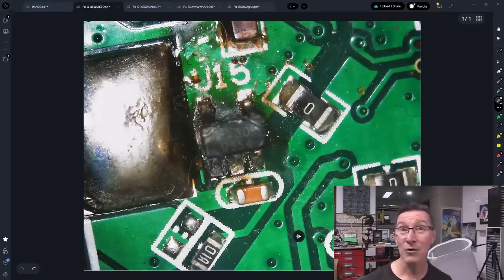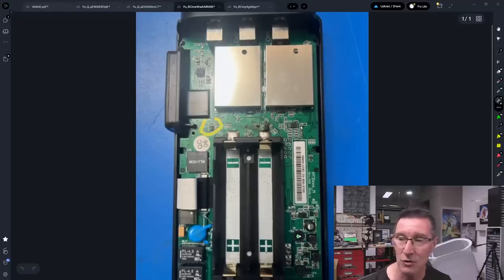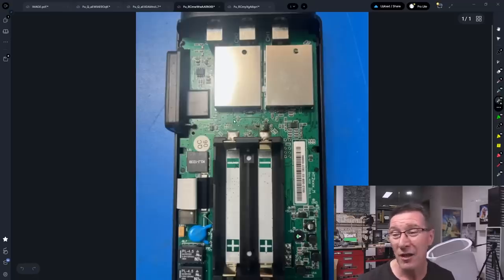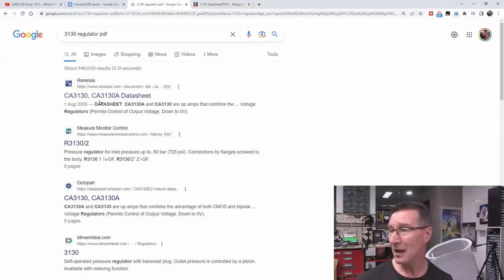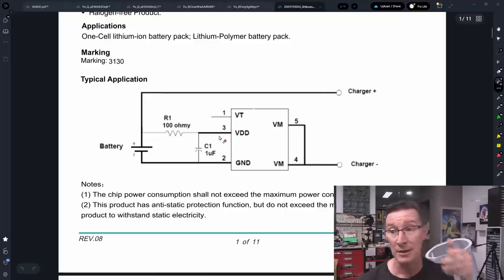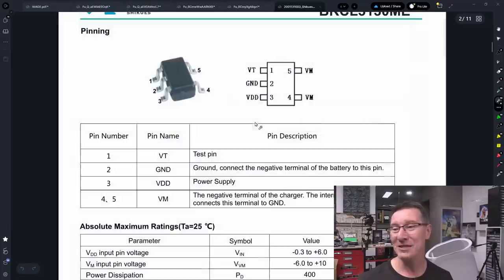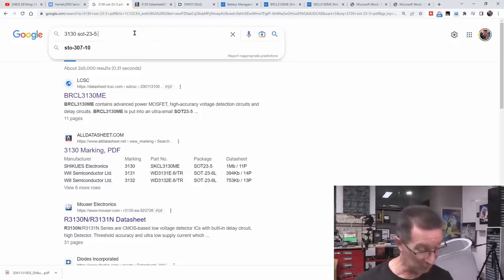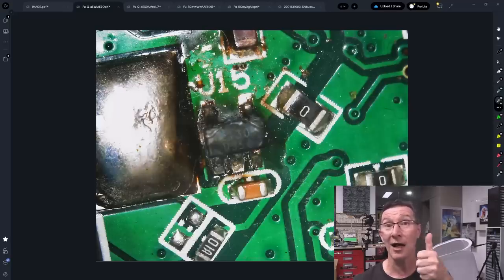EEVblog1541 - What is this Blown SMD Component? Redux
00:00 - Failed Hantek 2000 handheld oscilloscope
02:08 - PCB location is your best clue
04:21 - Voltage regulator maybe?
06:01 - You gotta ask yourself, do I feel lucky? Well, do you, punk?
07:38 - Dialing in that google foo
08:20 - Winner Winner Chicken Dinner
09:54 - Test Pins
11:17 - Can you play spot the difference?
13:43 - Category Search